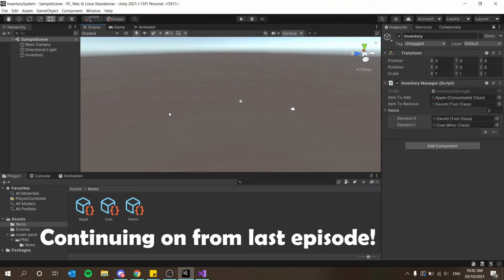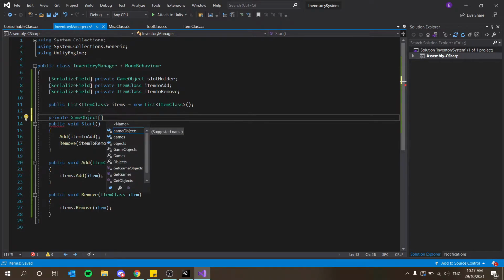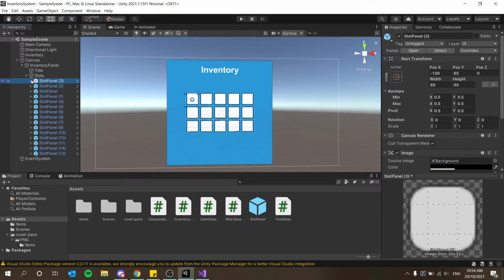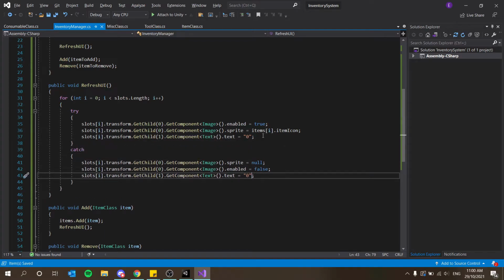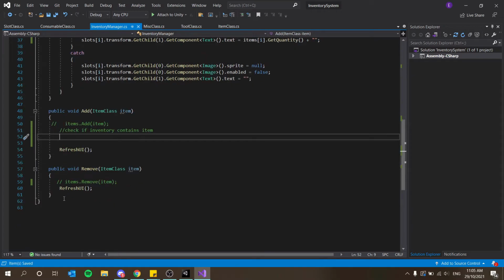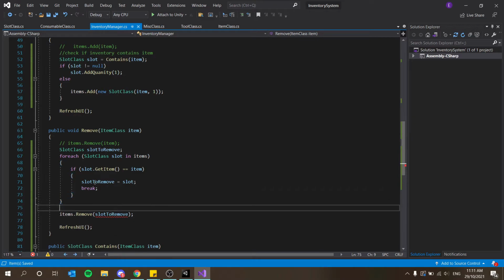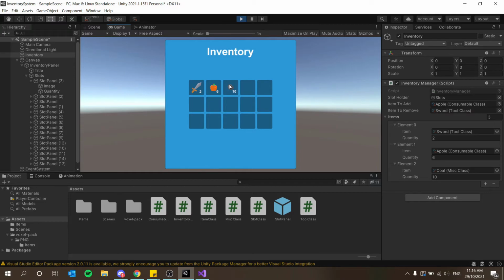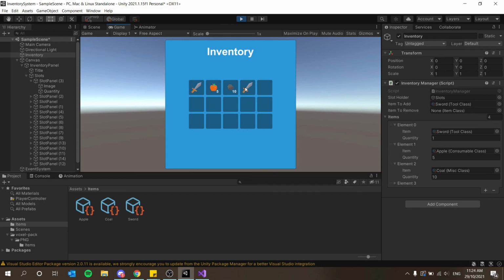PROPER Way to Inventory in Unity with Scriptable Objects! #2 - Adding Items!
Learn to Make a Inventory in Unity with Scriptable Objects! In this quick how-to tutorial, we go over how to Use Scriptable Objects to Make an Inventory System in Unity! We'll learn how to use classes, abstract classes to allow us to store different Items in our Inventory and later on we'll work on adding the ability to drag and drop these Items around in our Inventory! A great video for beginners getting started with Unity and Programming, or for more intermediate users who are looking for a Flexible, Drag and Drop Inventory System to put into their games! This Unity Inventory System using Scriptable Objects is Super Easy to put into any Video Game Project in Unity or Unreal Engine and can be Used in a Variety of Different Video game Styles! Coded in C# and Unity.